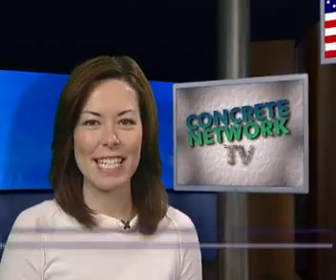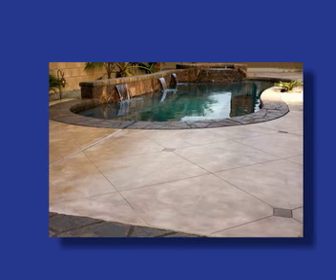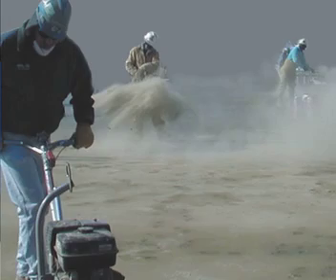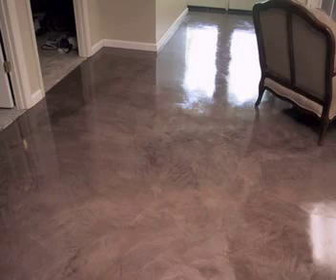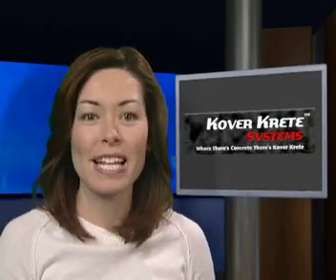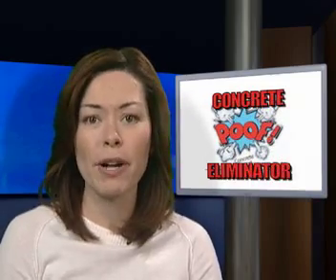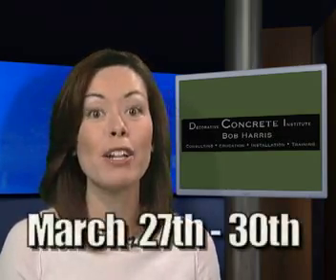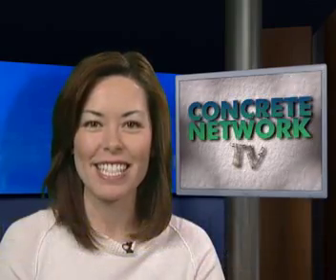Colored Concrete - #009 ConcreteNetwork.com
Colored Concrete-Guide to Buying Stains and Dyes, and Guide to buying Integral Color and Color Hardener; Dabbling with Concrete Gives Civil Engineer the Inspiration to Change Careers; How to get colored concrete of the perfect shade; KoverKrete Systems Product "Poof"; Getting Started in the Field of Decorative Concrete with Bob Harris (training course). ConcreteNetwork.com presents Concrete Network TV.